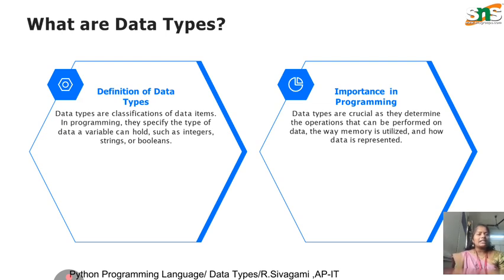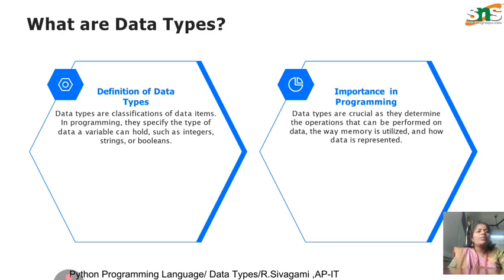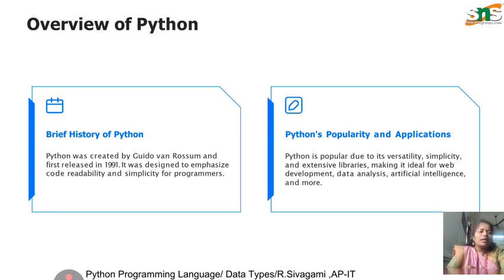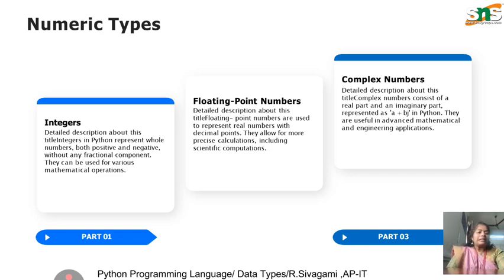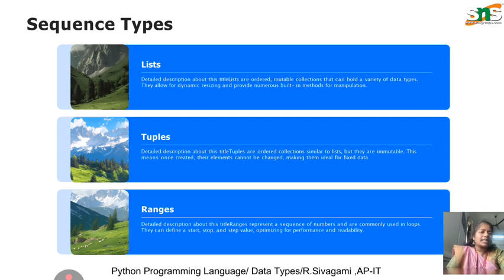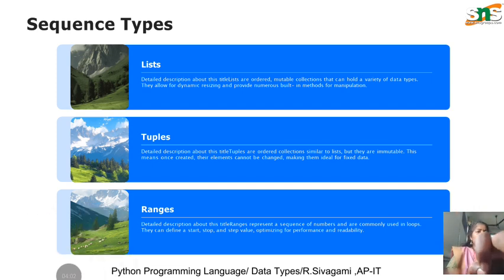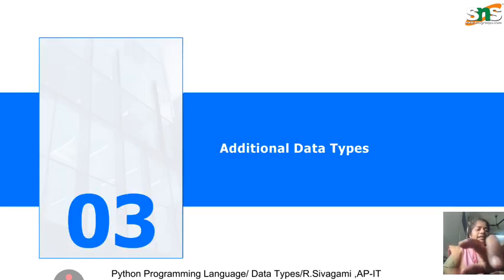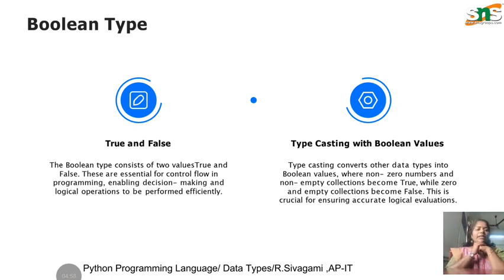Data Types|Python programming language|SNS INSTITUTIONS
In this video, we explore the concept of data types in Python in a very easy and clear manner.
Data types tell us what kind of information a value holds.

1️⃣ What Are Data Types?
They describe the nature of data—whether it is a number, text, true/false value, or collection.

2️⃣ Why Are Data Types Important?
They help Python understand how to store, process, and display data correctly.

3️⃣ Real-Life Comparison:
Just like sorting items in a cupboard—clothes, books, utensils—Python also groups data based on type.

4️⃣ Main Data Types in Python (Concept Only):
• Numbers – used for mathematical values
• String – used for text or words
• Boolean – represents True or False
• List – stores multiple items in order
• Tuple – similar to list but cannot be changed
• Dictionary – stores data in key–value pairs
• Set – stores unique items without order

5️⃣ Numbers – Everyday Example:
Age, price, marks, height — all are numbers.

6️⃣ Strings – Everyday Example:
Names, messages, addresses, and labels.

7️⃣ Booleans – Everyday Example:
True/False answers like “Is it raining?”, “Is attendance done?”

8️⃣ Lists – Everyday Example:
A grocery list, a playlist, or a to-do list.

9️⃣ Tuples – Everyday Example:
Fixed information like a date of birth (cannot be changed).

🔟 Dictionaries – Everyday Example:
Student details like name, roll number, and department.

1️⃣1️⃣ Sets – Everyday Example:
Unique items like roll numbers without duplicates.

1️⃣2️⃣ Why Learn Data Types?
They help you organize and handle data efficiently when writing programs.

1️⃣3️⃣ Key Takeaway:
Understanding data types is the first step to mastering Python logic even before writing code.